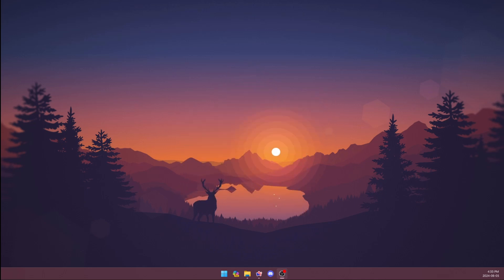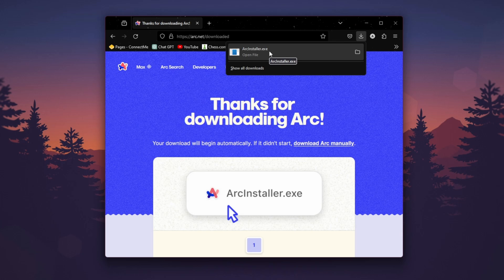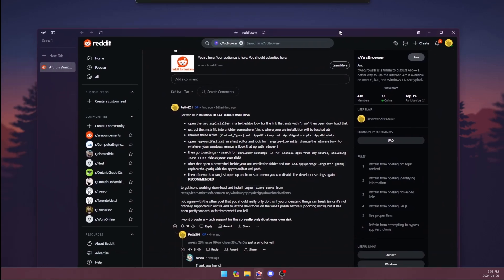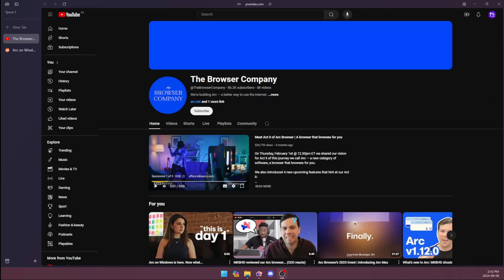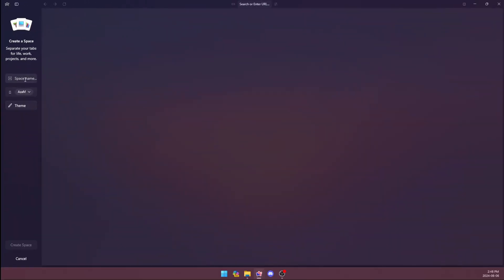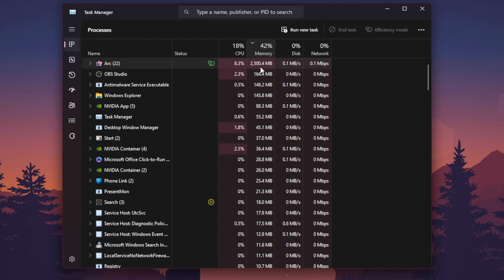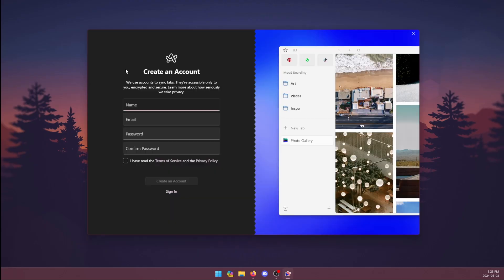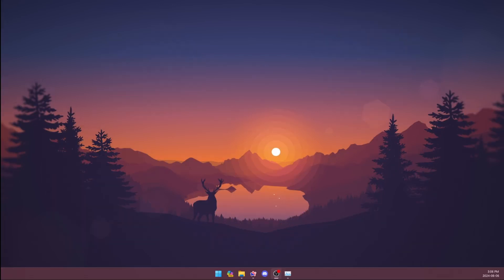ARC For Windows: SETUP And Review (Pros & Cons)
Looking for a review of ARC for Windows? Watch this video for a detailed setup and review, including pros and cons of using the ARC browser on Windows. In this video, we'll walk you through setting up Arc Browser for Windows and give you a detailed review of its pros and cons. Whether you're a new user or looking to switch browsers, this video has all the information you need!

Chapters:

0:00 - Intro
0:50 - Setup Guide
2:14 - Win 10 Method
2:32 - Pros
5:06 - Cons
6:38 - The Verdict